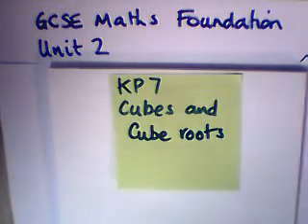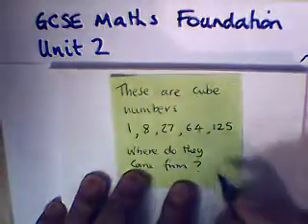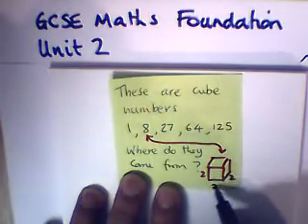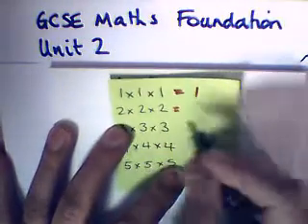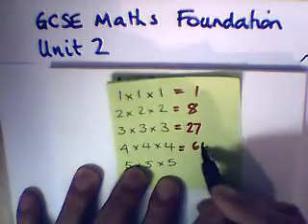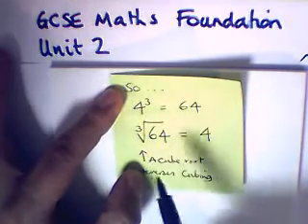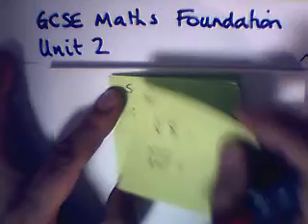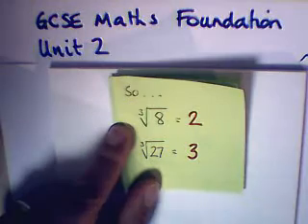Cubes and cube roots.flv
Foundation Maths GCSE